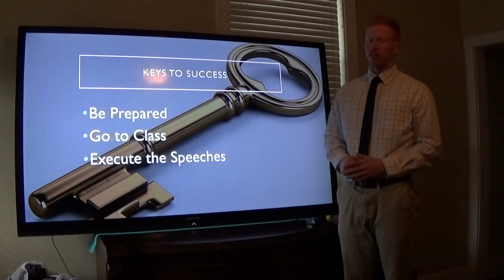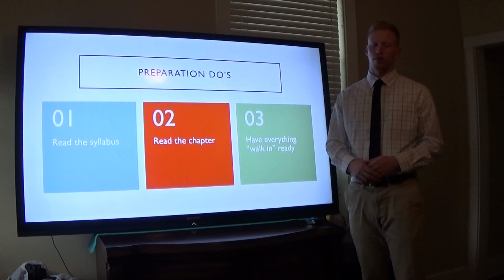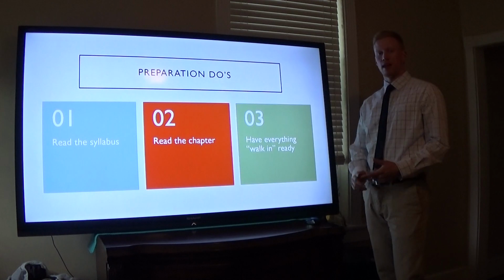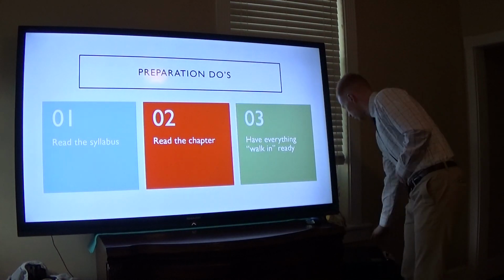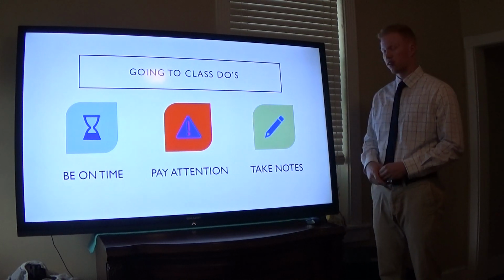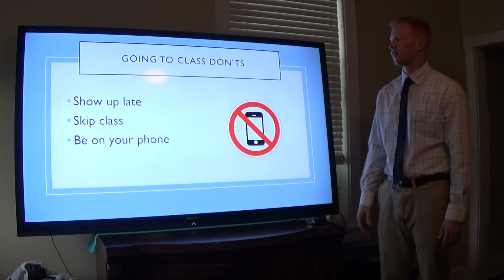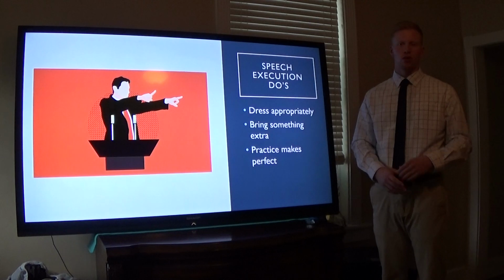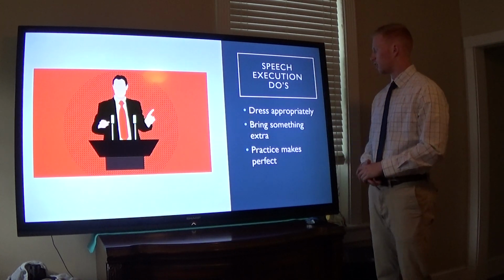how to get an A in speech class